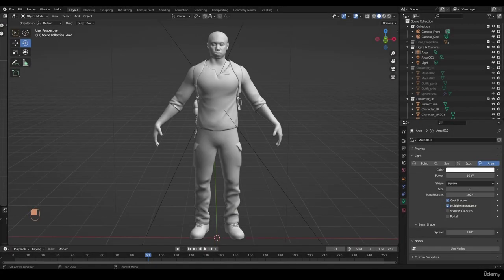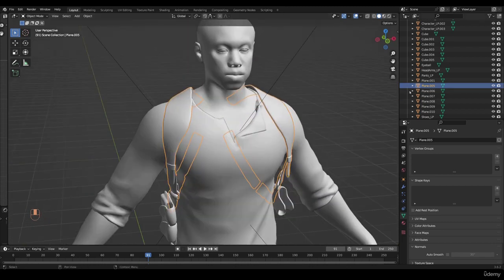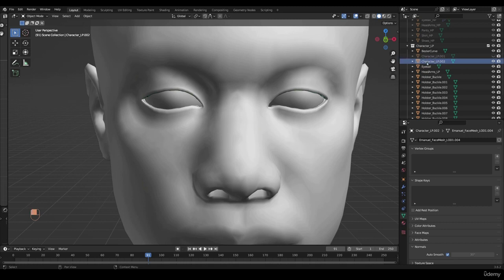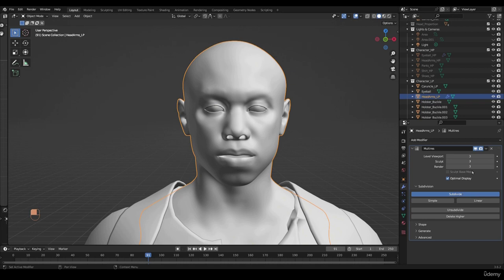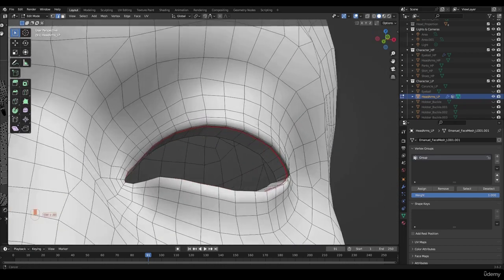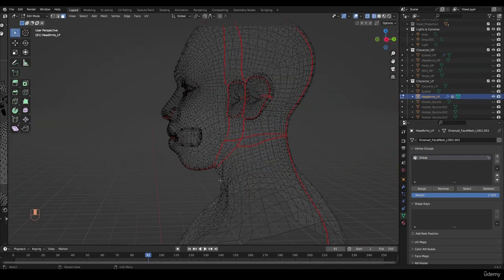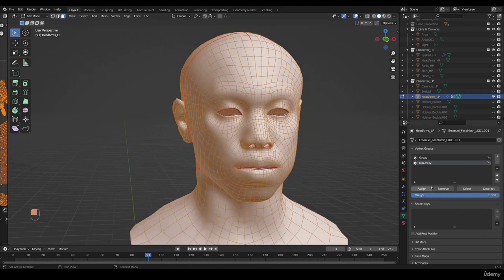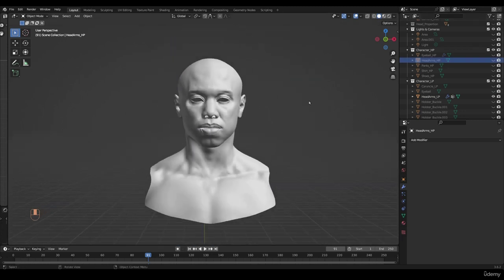1 Head & Arms Projection